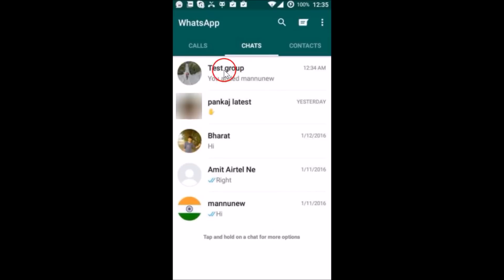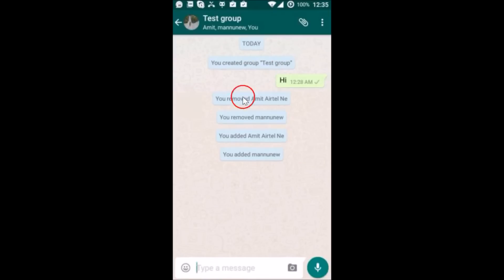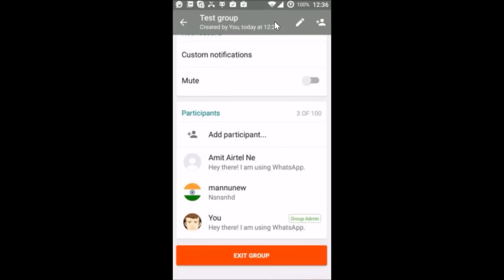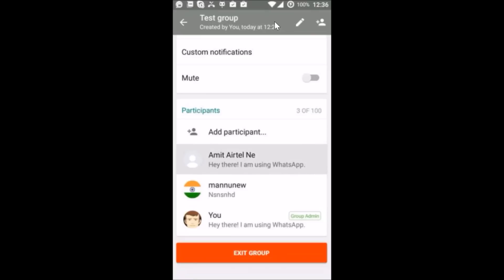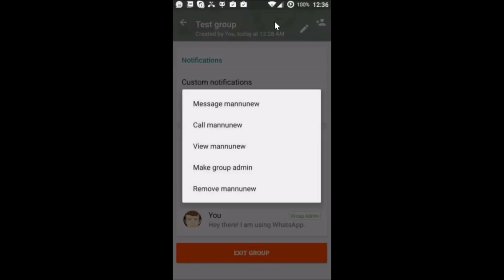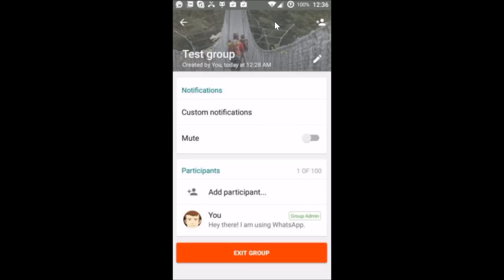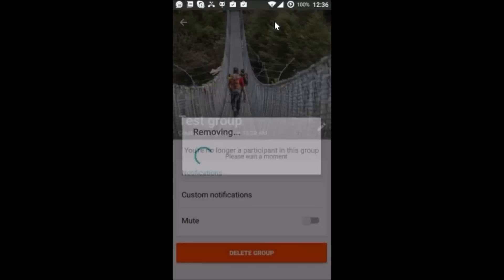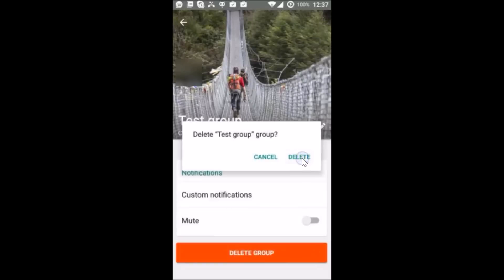How To Delete or Remove WhatsApp Group Permanently -2016 ?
How To Delete or Remove WhatsApp Group Permanently ?

Step 1: Open WhatsApp Application .

Step 2: Tap on the Group  (You must be the Group Admin in order to delete it).

Step 4: Tap On Group Info.

Step 5: Remove Every participants from the Group first .

Step 6: Tap on Exit Group and after that Tap On Delete Group Button .

That's all